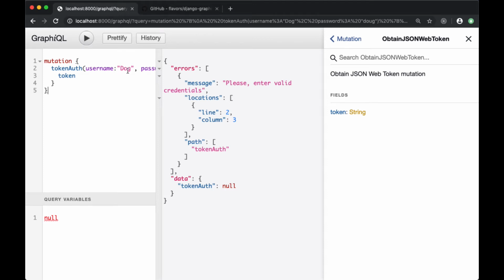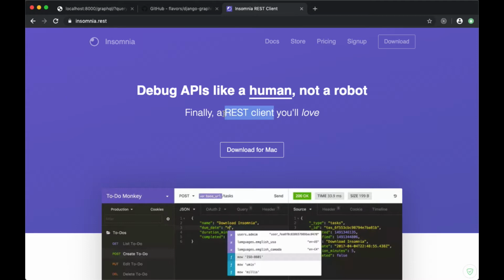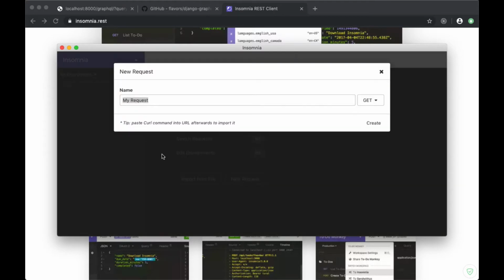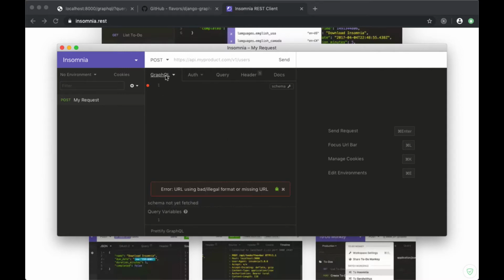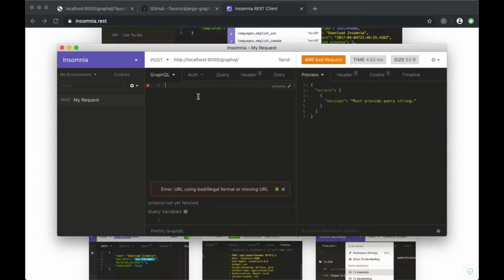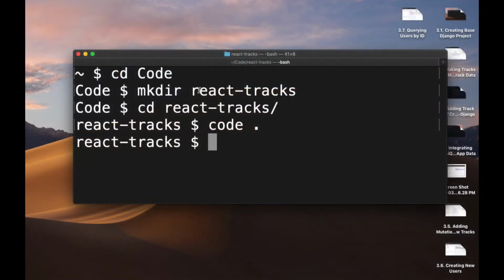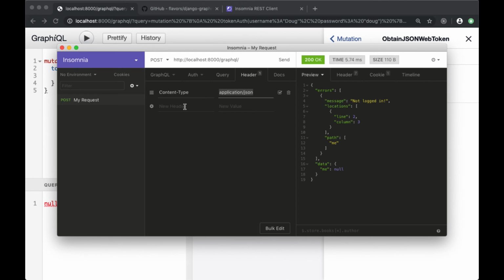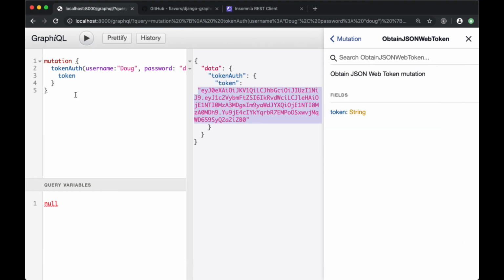20 Authorization Headers to Get Current Auth User